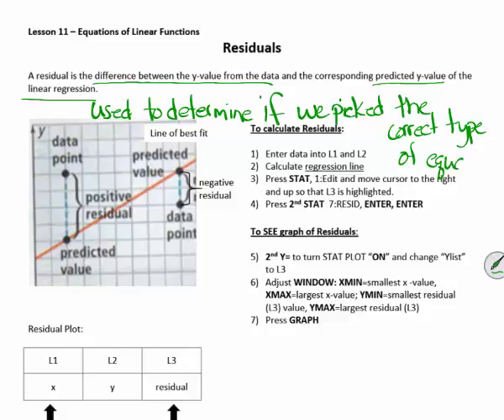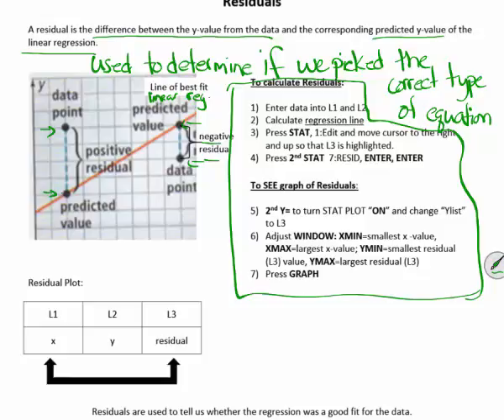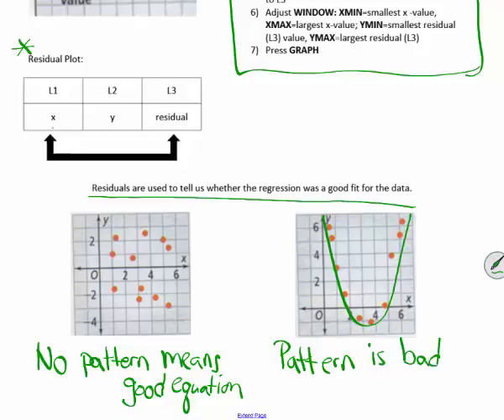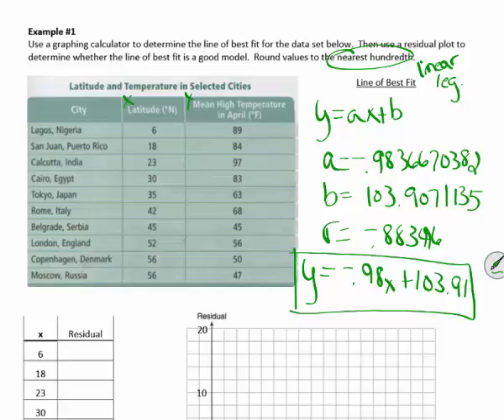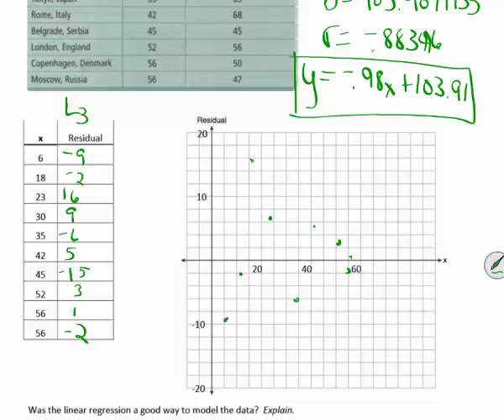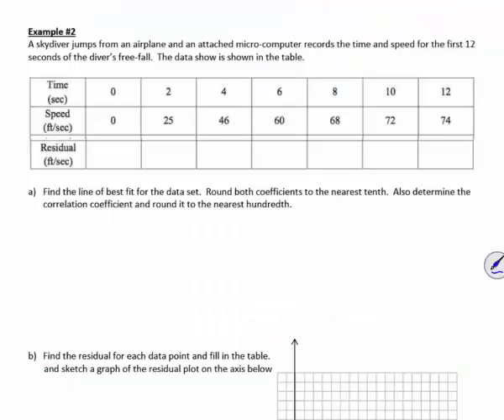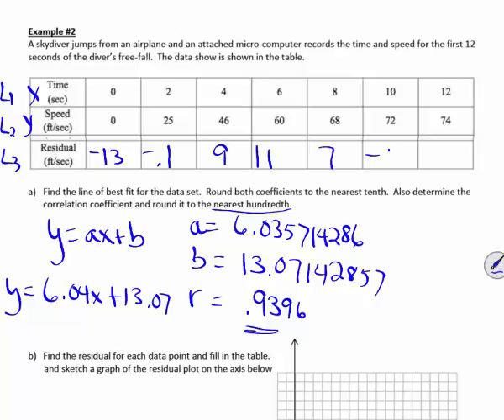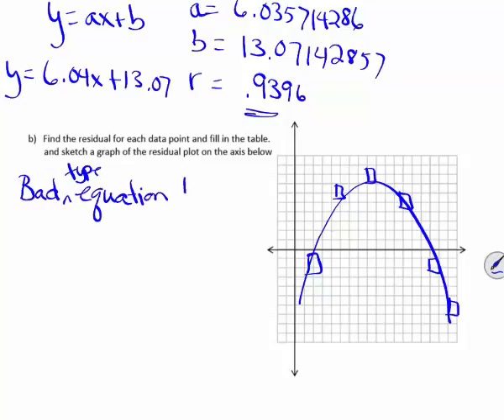5 11 residuals